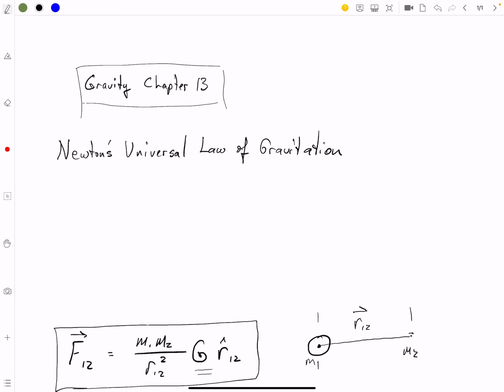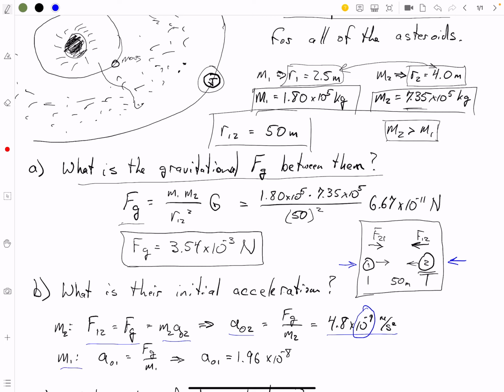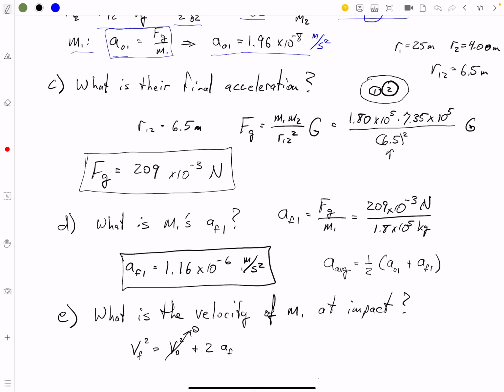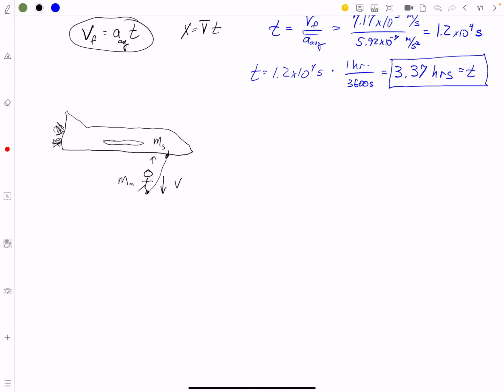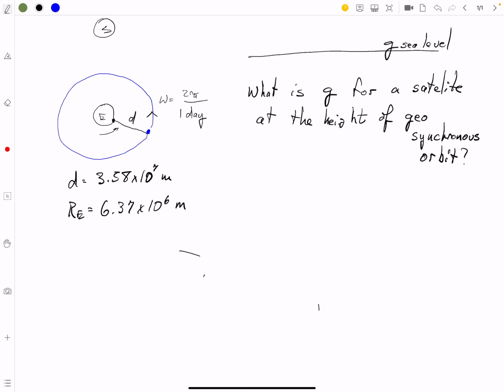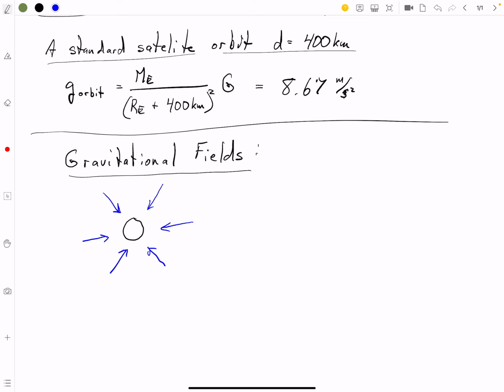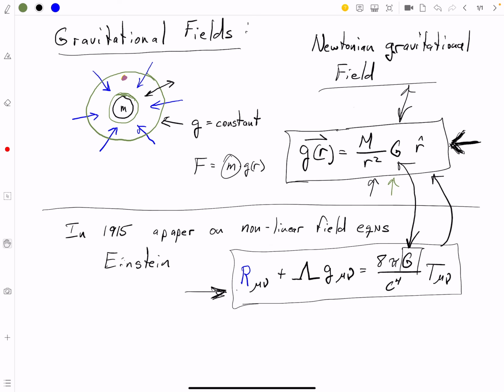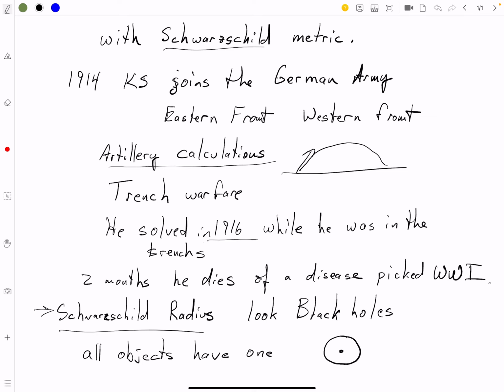PHY 2111 Gravity Lecture 1